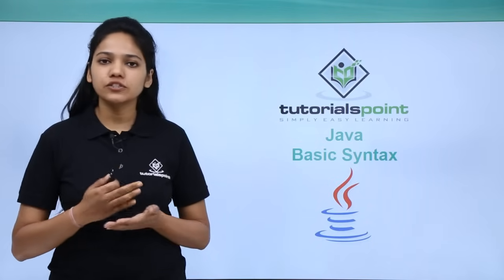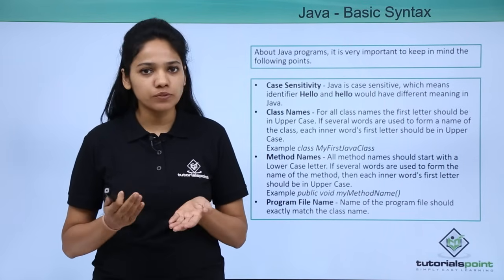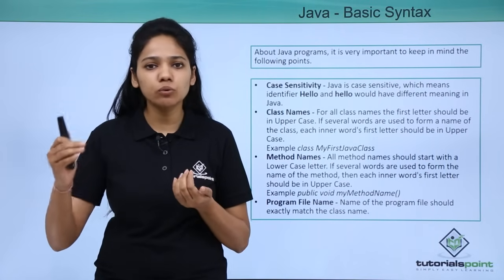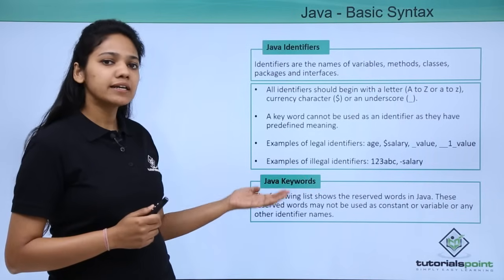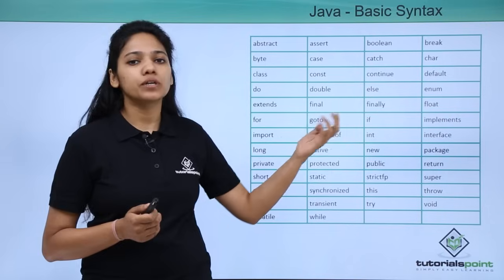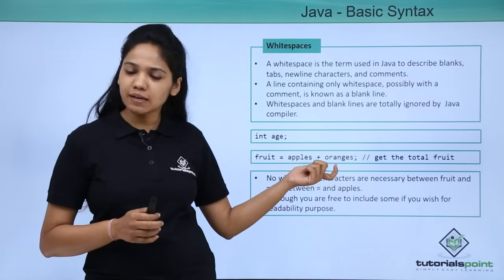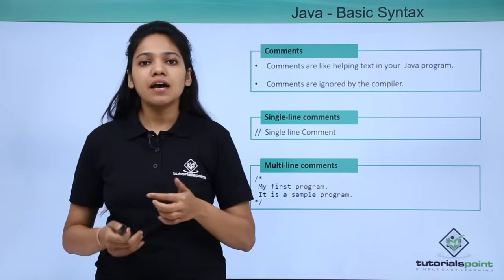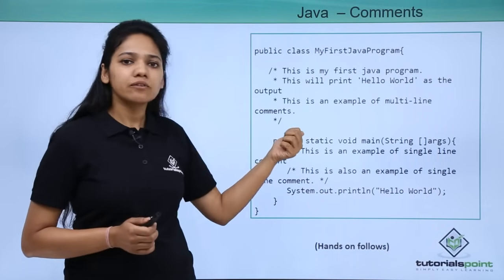Java - Basic Syntax